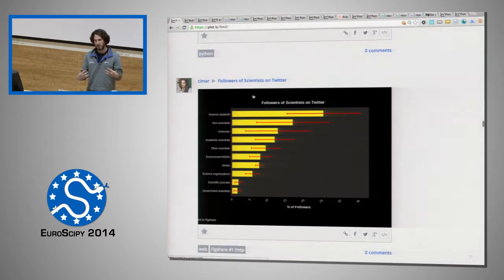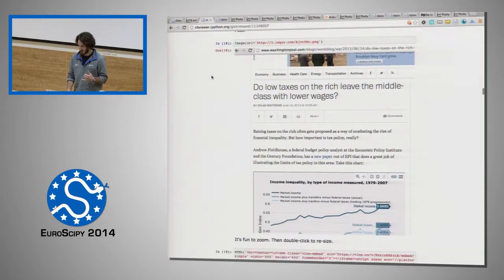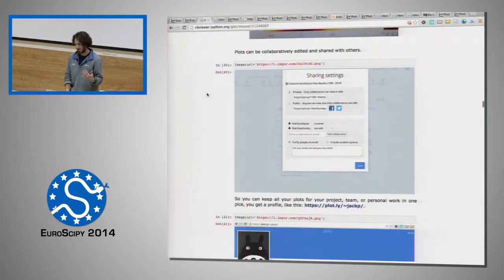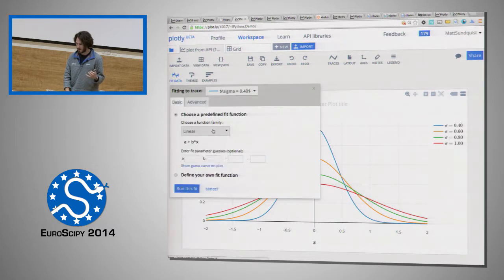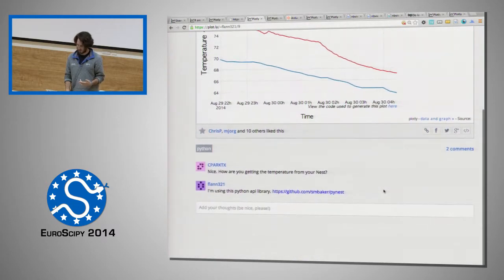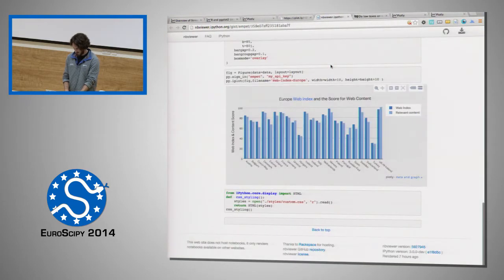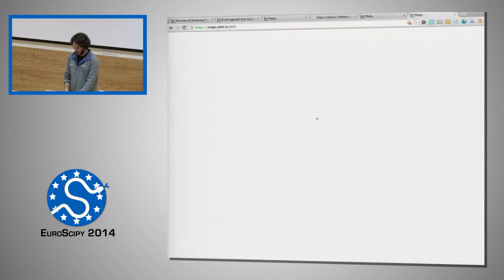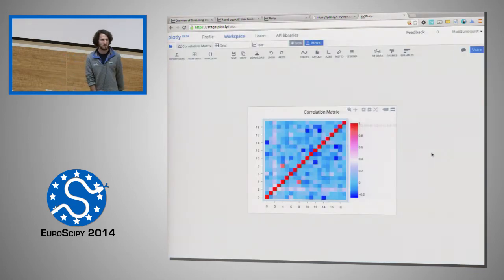Plotly Collaborative Python and Matplotlib Plotting | EuroSciPy 2014 | Matthew Sundquist